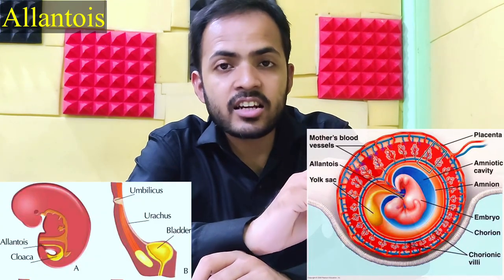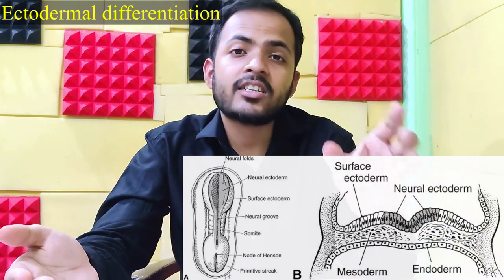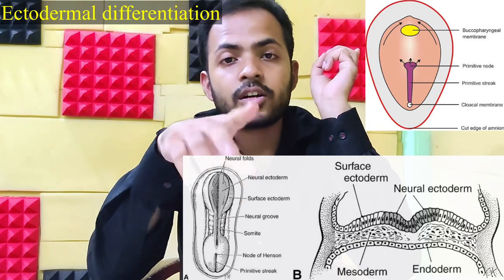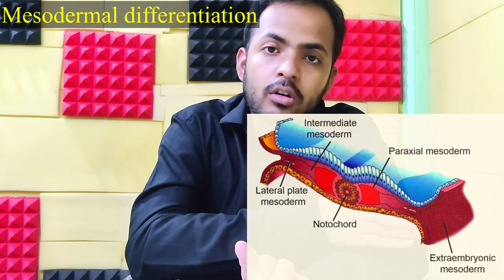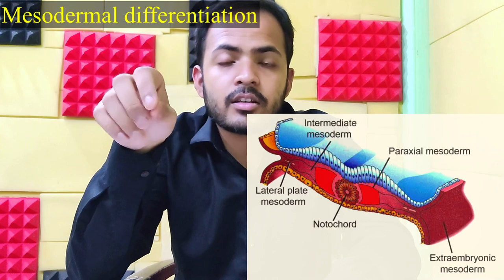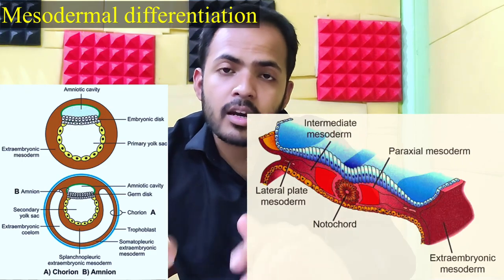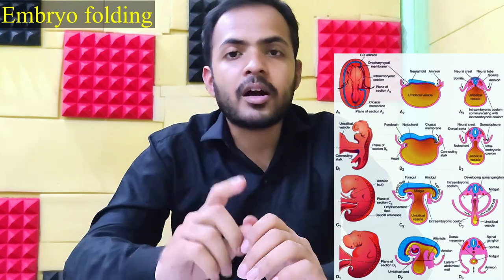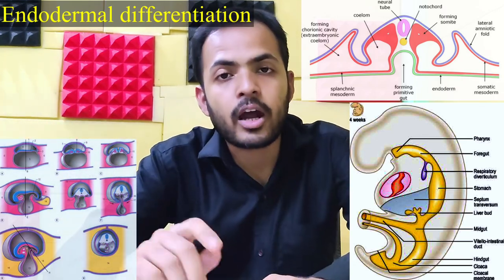4th to 8th week of development in embryonic period of life. Part A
4th to 8th week of development in embryonic period of life. Part A
Ectodermal differentiation
Mesodermal differentiation
Endodermal differentiation
Embryo folding